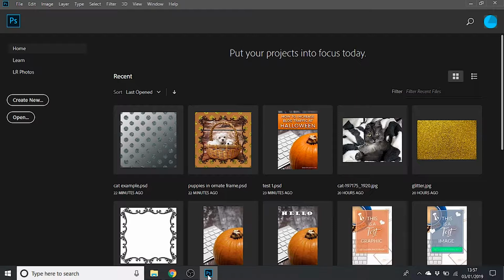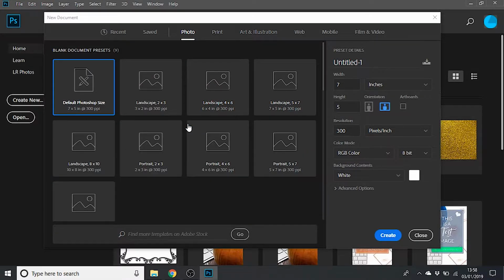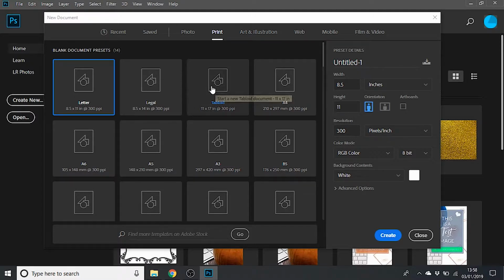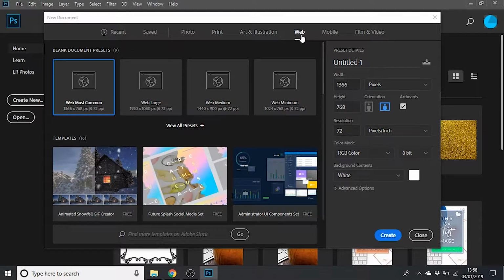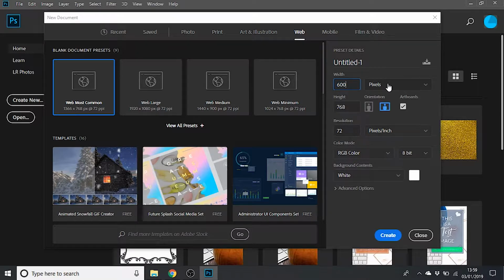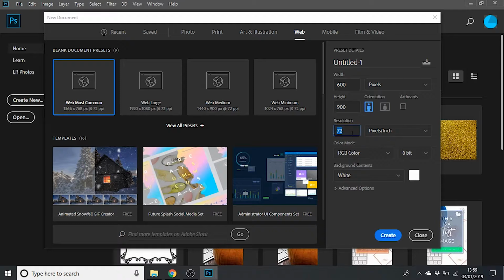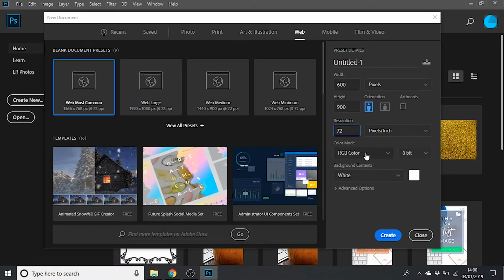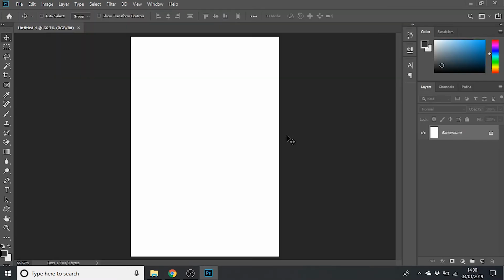How to create a new file in Photoshop CC 2019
PHOTOSHOP MADE SIMPLE: LESSON 2 PART A

Learn how to create a new file in Photoshop CC 2019.

Choose from one of Photoshop's build-in presets such as popular paper sizes or create your own custom sized file.

Recorded in Photoshop CC 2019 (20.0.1)